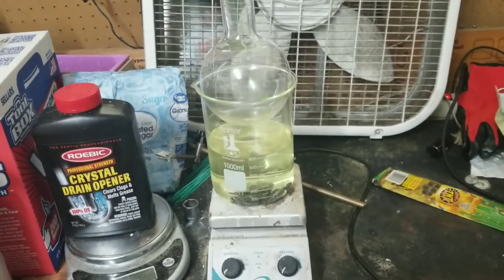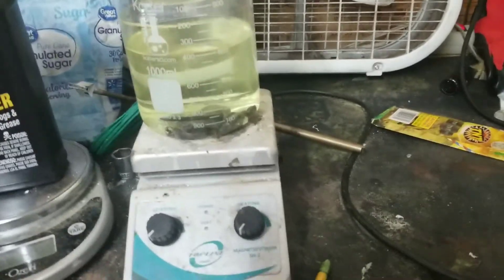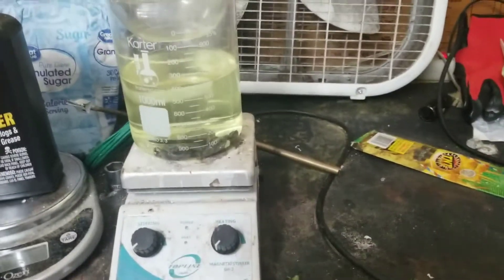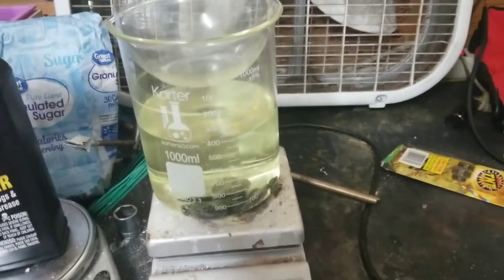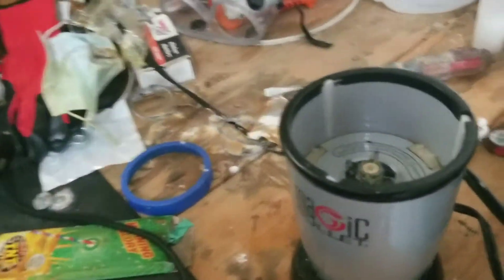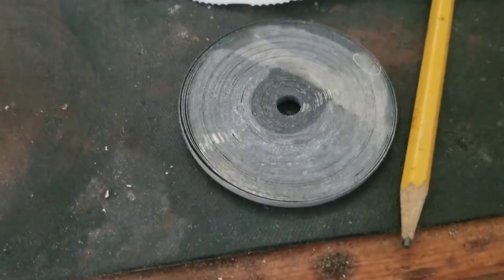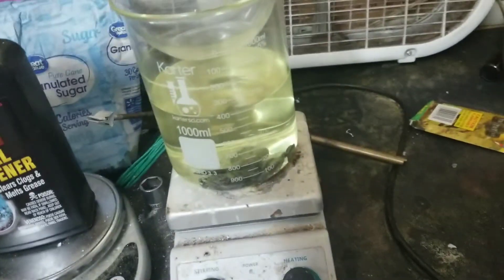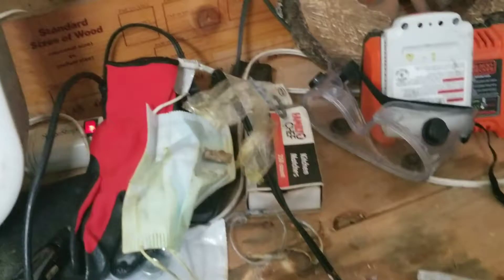Ferrous Chloride Pt. 2 | Acid Spill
This was an unprecedented event that no one saw coming. Thankfully everything was handled, it just sets back how long its gonna take for me to finish the project.